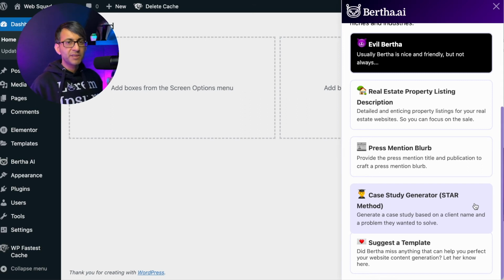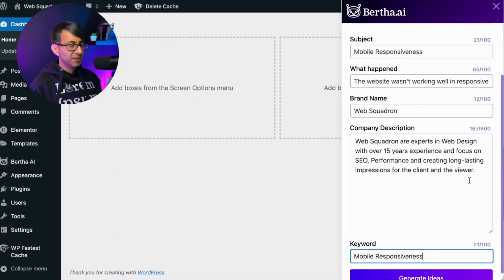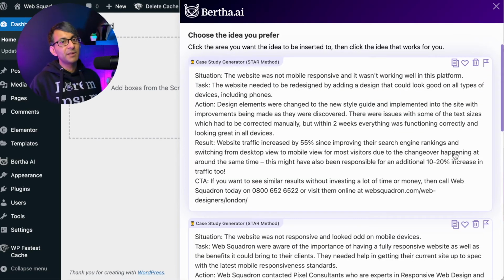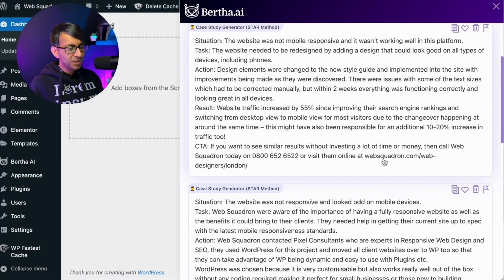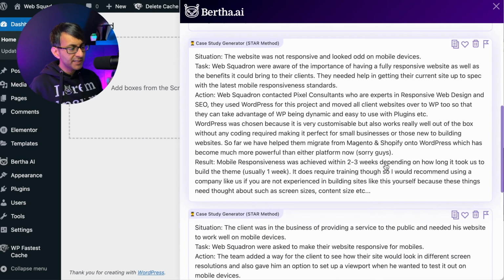Case Study Generator - Bertha.AI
Define your projects with amazing words.